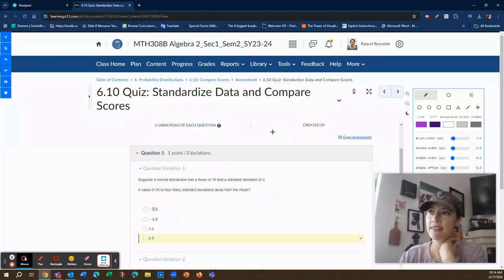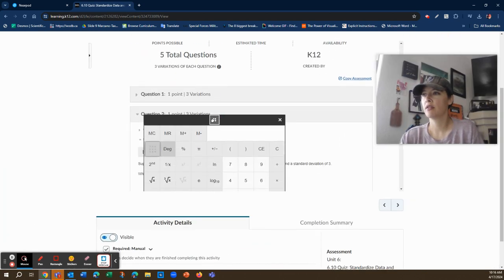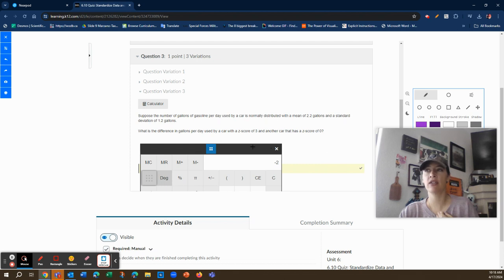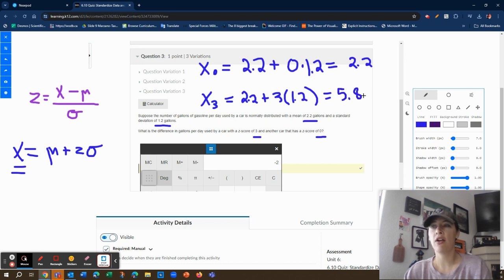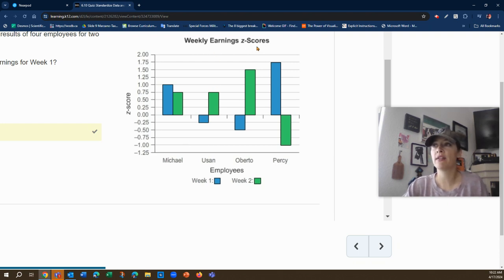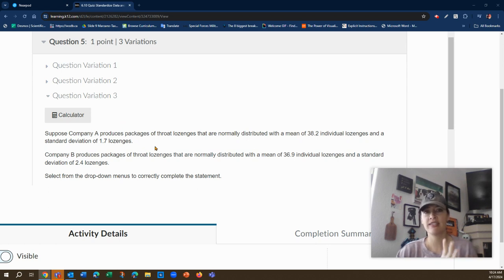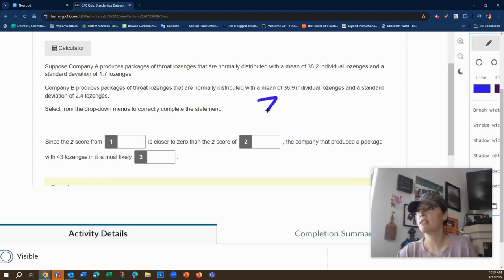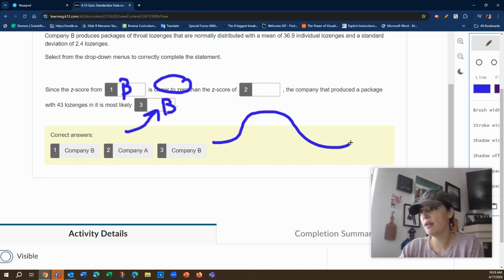Alg2 SemB 6.10 Help Video